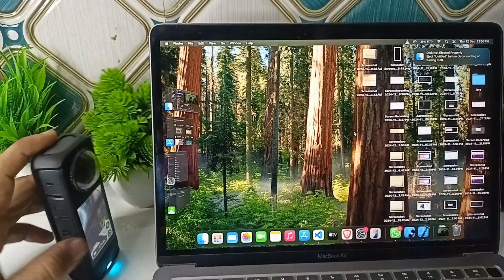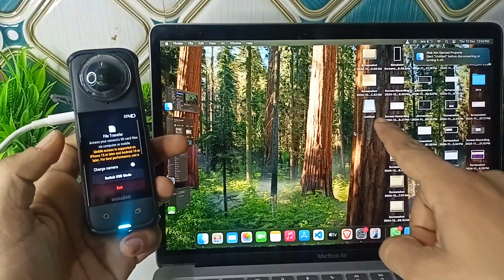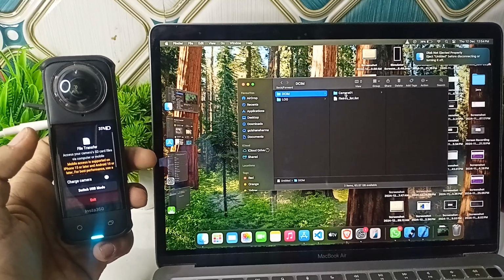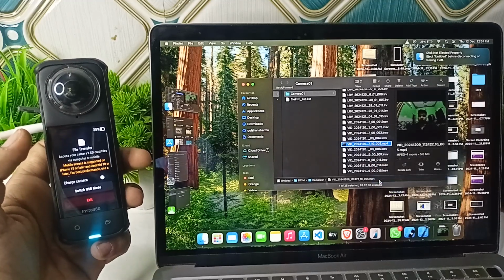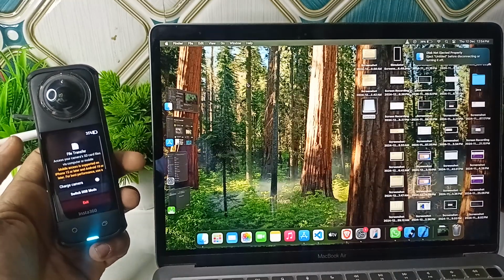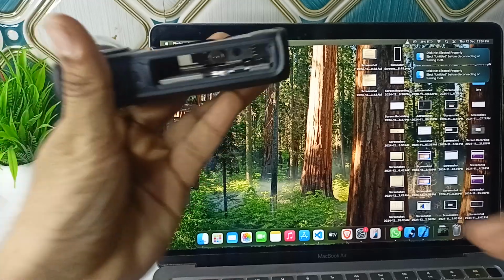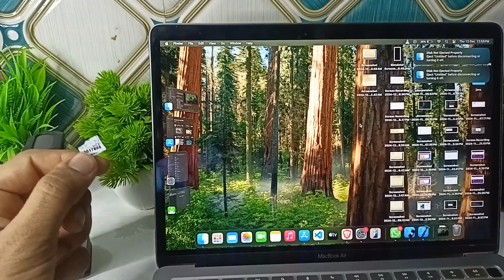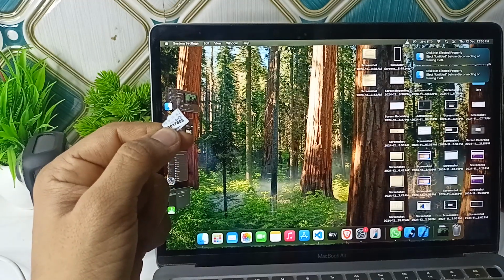How To Connect & Transfer Files From Insta360 X4 To MacBook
In this informative video, we will guide you through the process of connecting your Insta360 X4 camera to a MacBook and transferring files seamlessly. Whether you are a beginner or an experienced user, our step-by-step instructions will ensure that you can easily manage your footage and enjoy your content without any hassle.